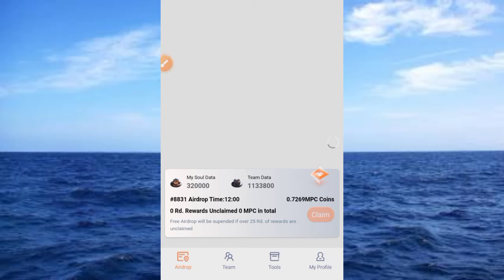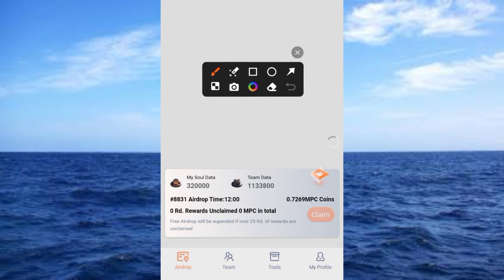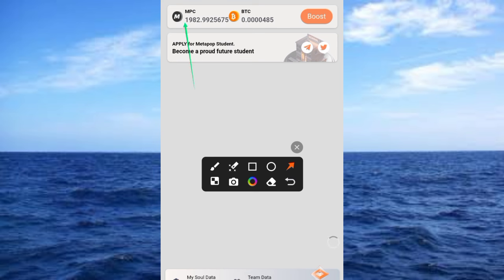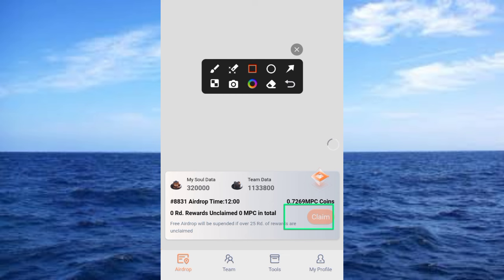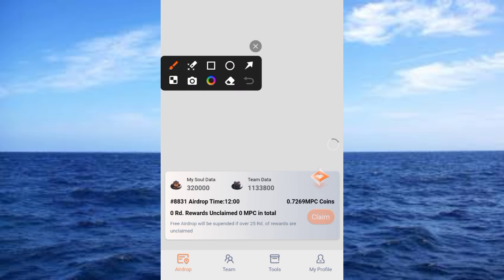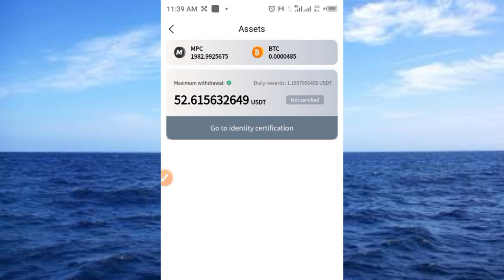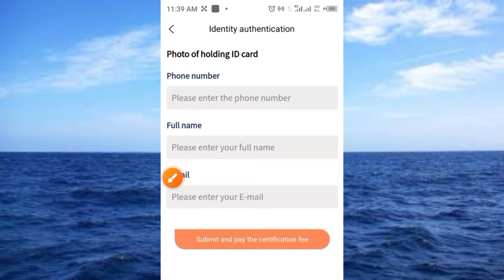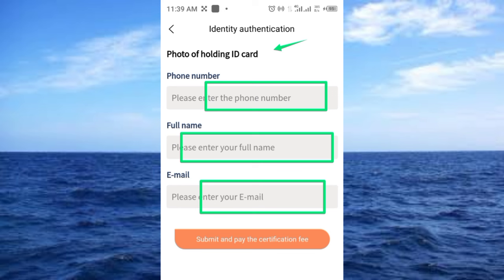MetaPOP Mining App KYC | MetaPOP Verification Process | MetaPOP Withdrawal Guide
Code: 28015688

In this video, you will be guided through the complete process to complete KYC on MetaPOP Mining App

Therefore, I cannot guarantee that you will earn any money using the techniques and ideas shared on CRYPTO SCHOOL.

Meanwhile, you may need to believe that the website(s) mentioned in this video(s) may not be free from error.